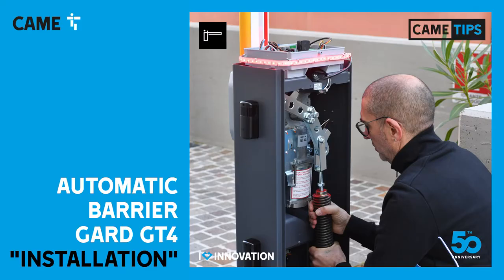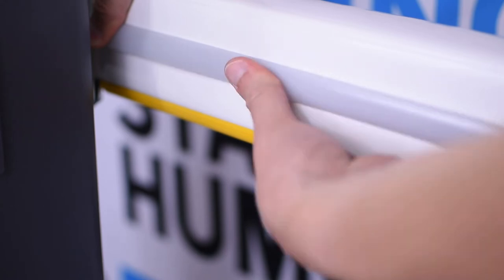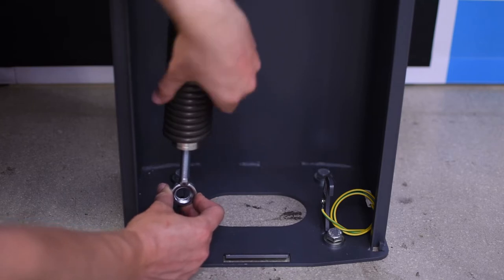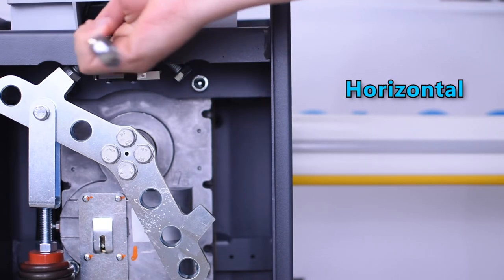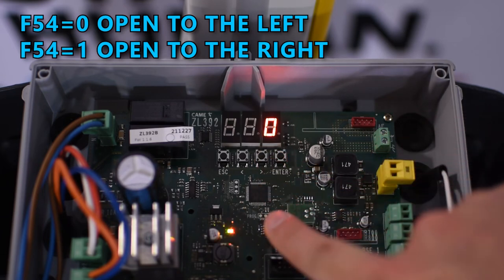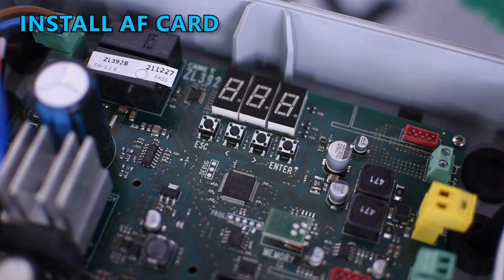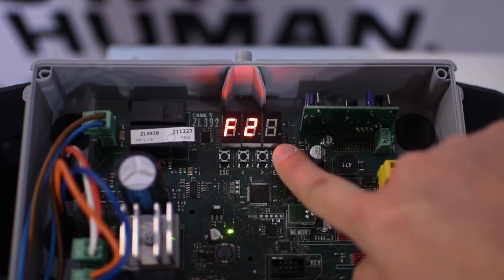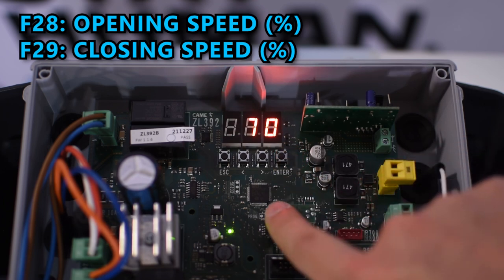🔷 🔶 Automatic Barrier Gard GT4-GT8 / Installation 🔶 🔷